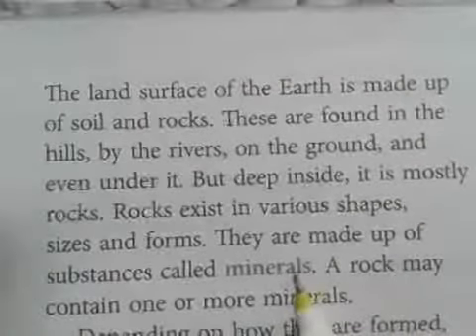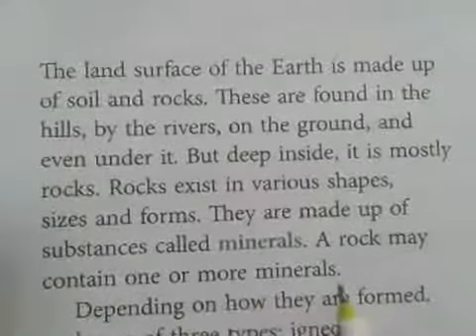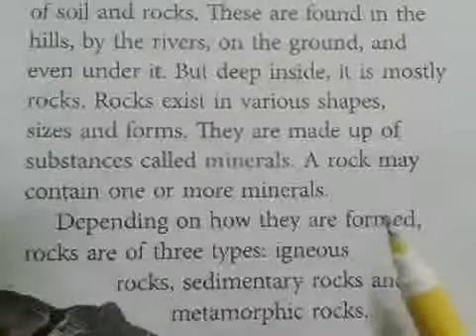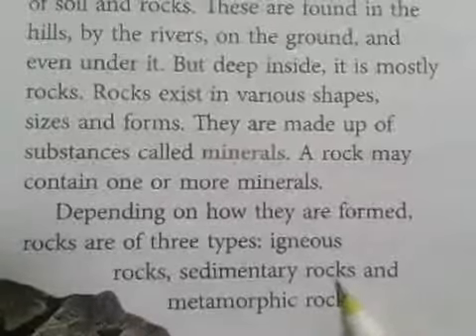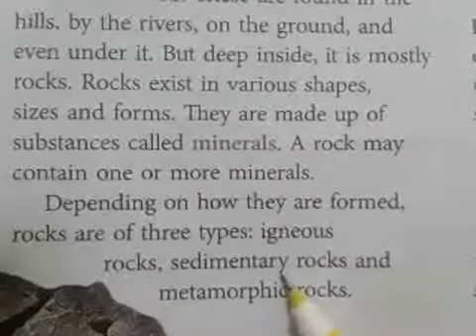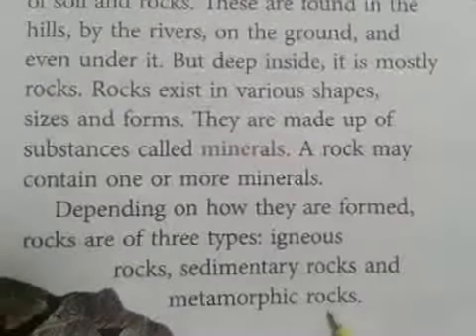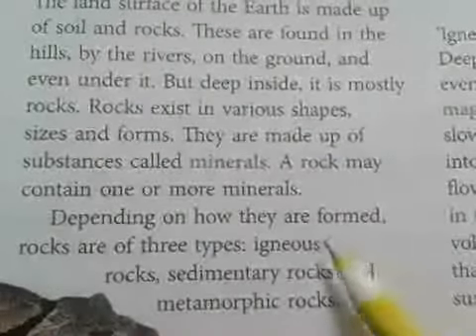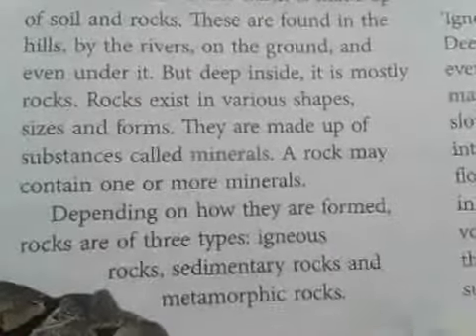Class 5 Science chapter 3 Rocks and Minerals